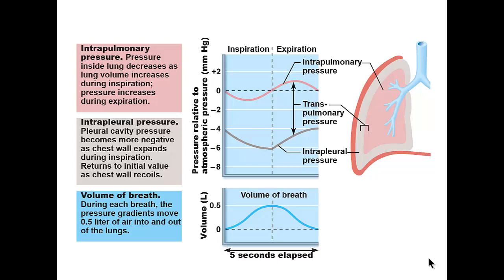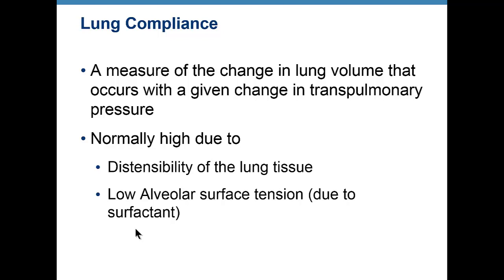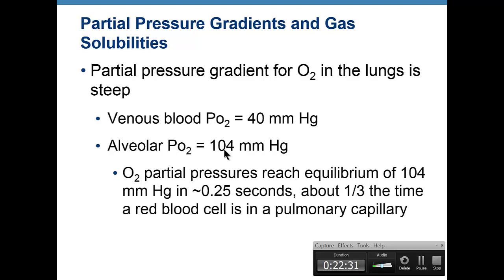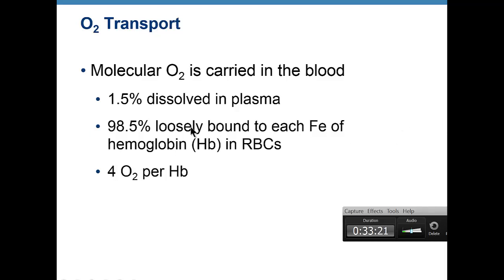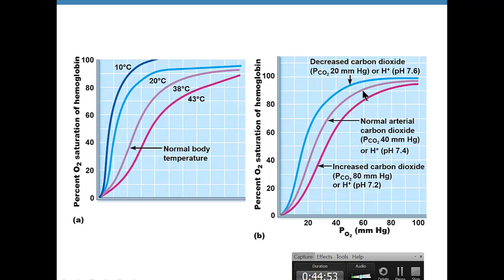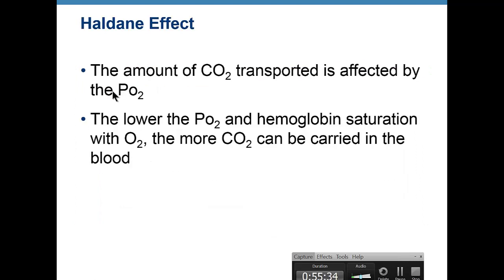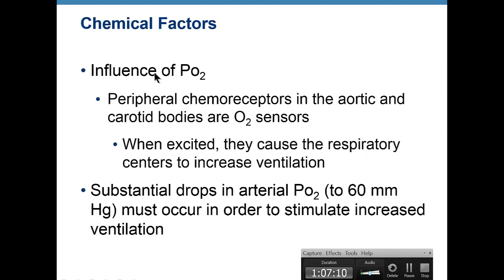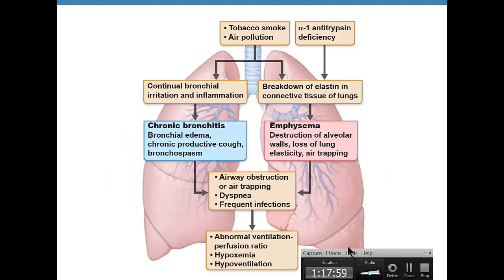Respiratory System Part II Adv AP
agf